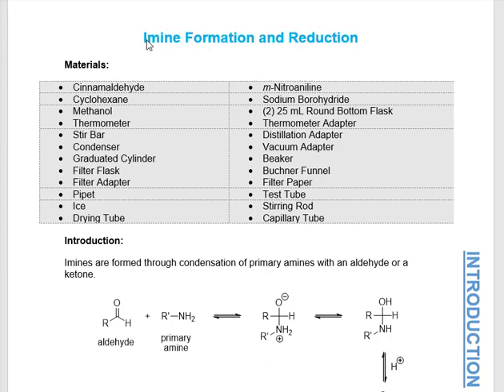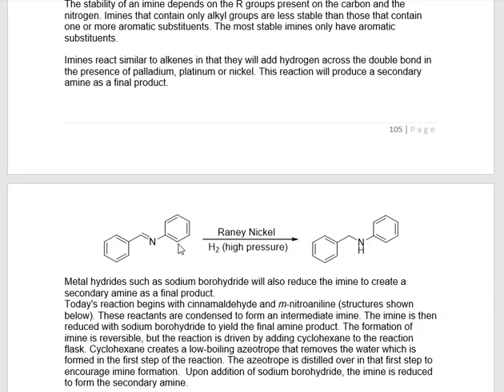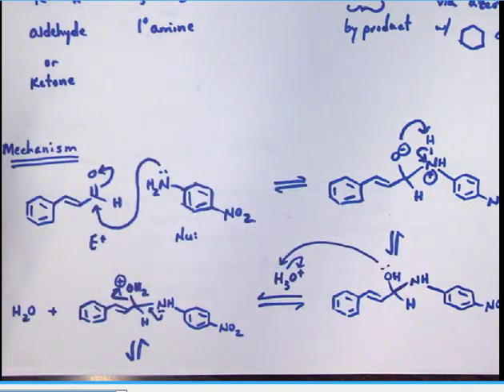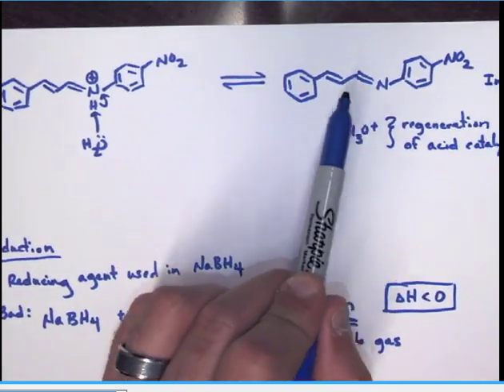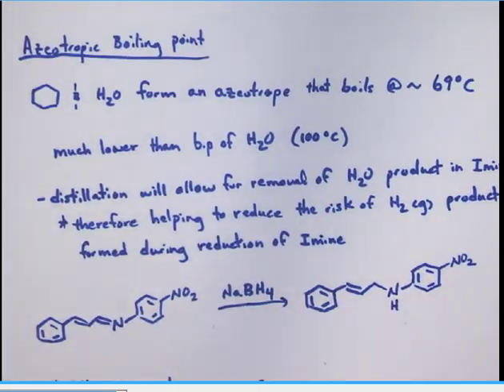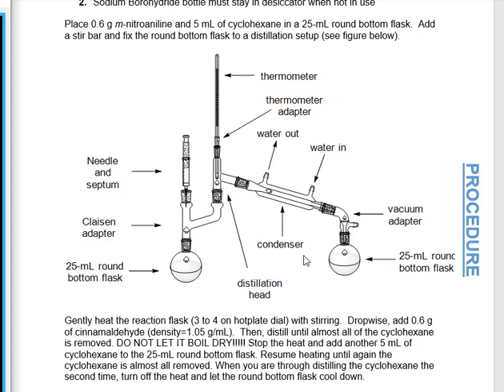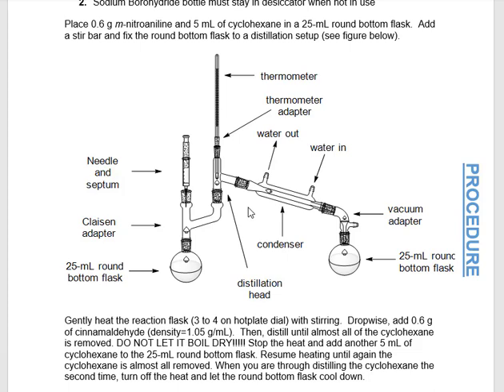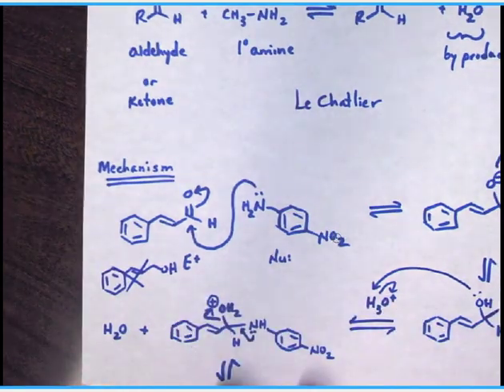Organic 2 Lab Imine Formation and Reduction Prelab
Covers background information on reactions involving Imines